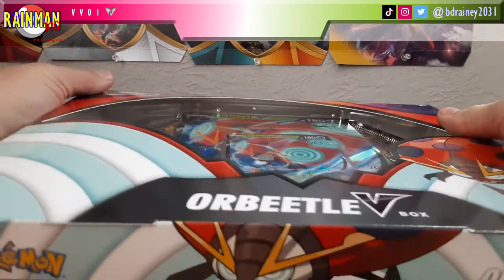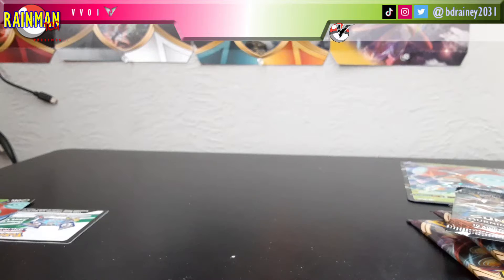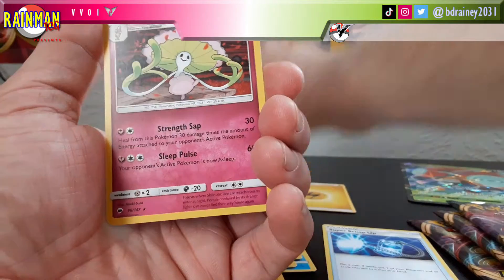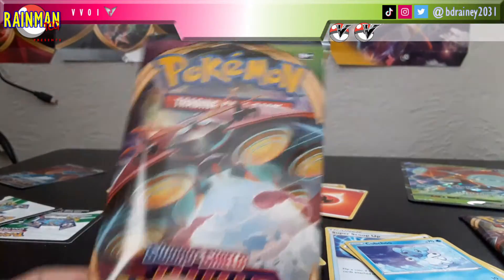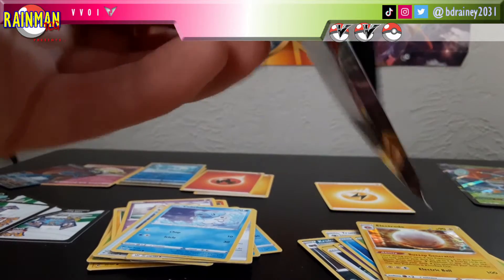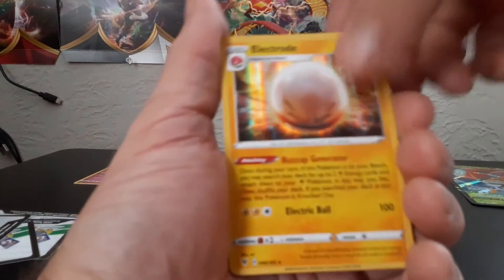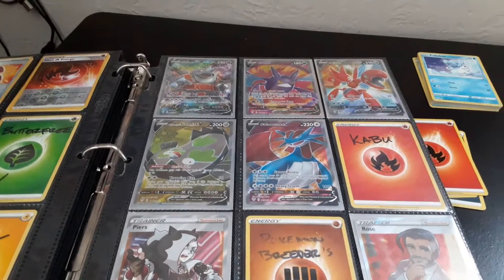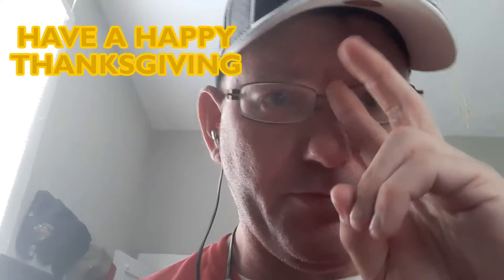ORBEETLE V BOX | *VIVID VOLTAGE* Episode 1 | 4 Packs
Welcome to RainmanTCG, my friends!

Happy Thanksgiving!

Today is the first VIVID VOLTAGE opening of the channel. I, Bryan, aka the Rainman, will open an Orbeetle V Box. Is it any good? Watch to see.

In the very near future there will a line of merchandise featuring the pokeball logo of this channel.